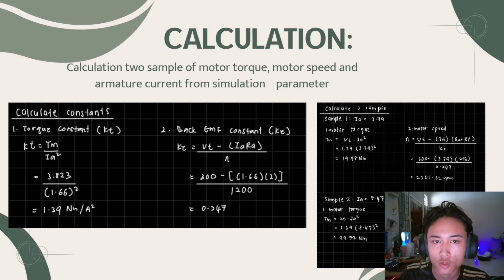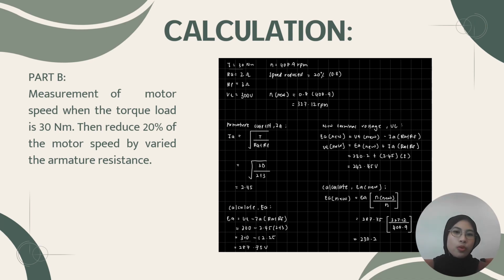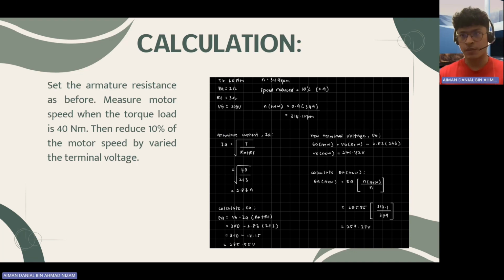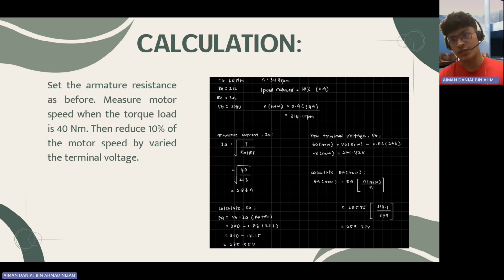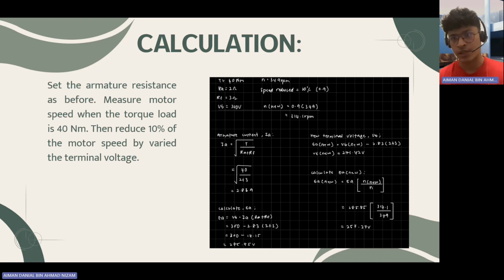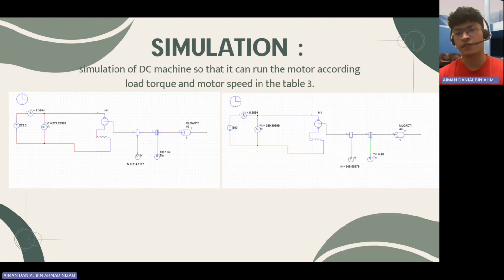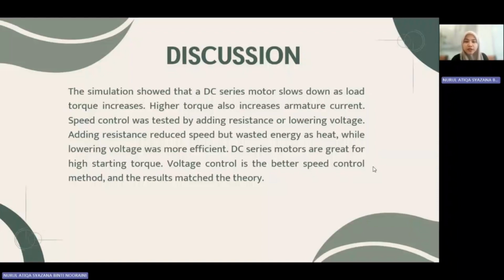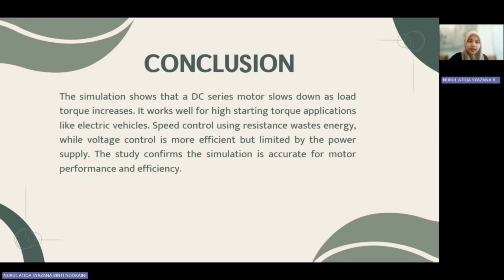PROJECT ELECTRIC DRIVER & CONTROL (BERE 4824)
Student's Name and Matric No.

1. NURUL ATIQA SYAZANA BINTI NOORAINI (B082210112)
2. NOURI SYAFIQAH BINTI MOHD SHUKRI (B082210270)
3. AIMAN DANIAL BIN AHMAD NIZAM (B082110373)
4. MUHAMMAD HAIQAL ARIFFIN BIN ABDULLAH (B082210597)